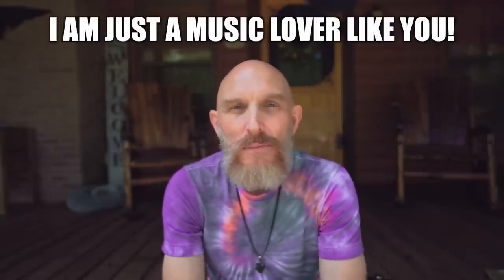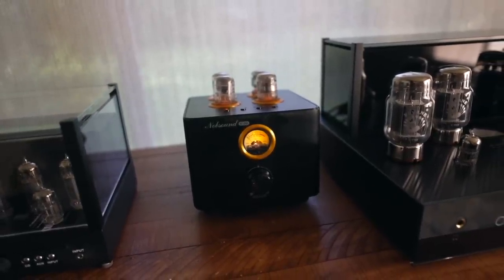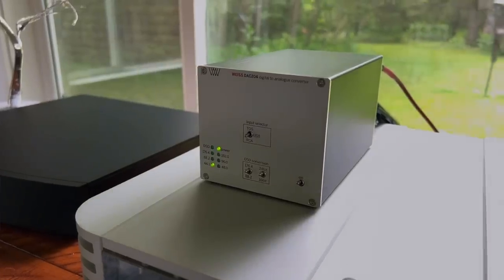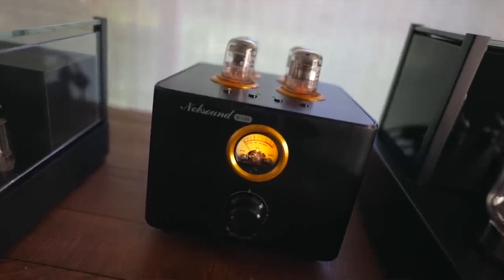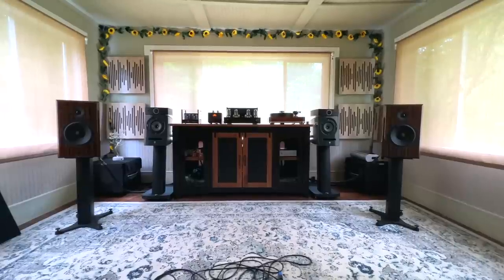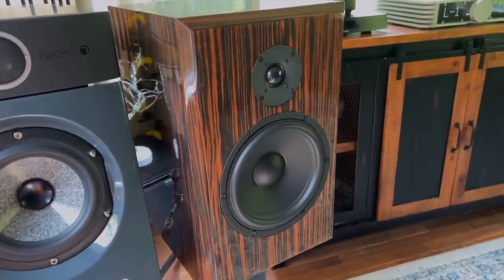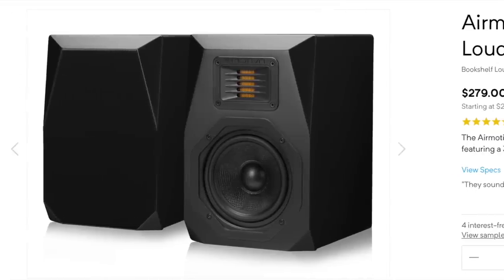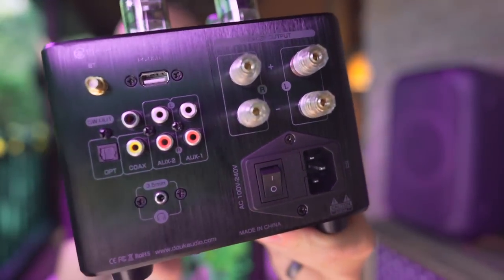I Test a $180 Tube Integrated Amp (with DAC and VU Meter) from Amazon. Is it any good?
The NobSound B100 - Amazon Prime and Speakers that will pair well for low money! ONE LINK TO ALL

Today I talk about this little cube sized integrated amp from Nobsound called the B100. It's $180 and comes with four tubes, a class D amp, DAC, five inputs and enough power to drive most speakers. Is this little amp any good? I test it with some price relative speakers as well as my reference system!